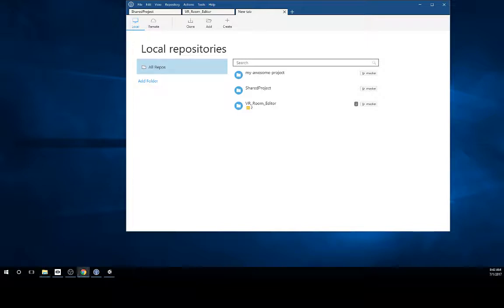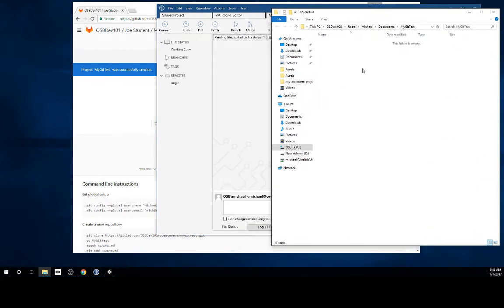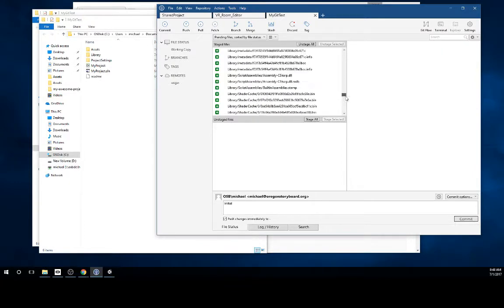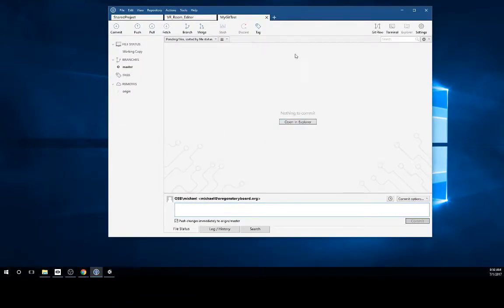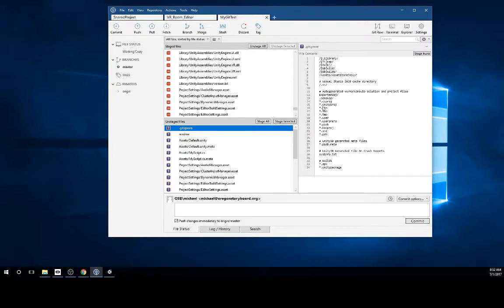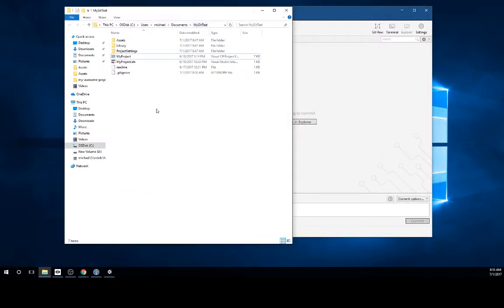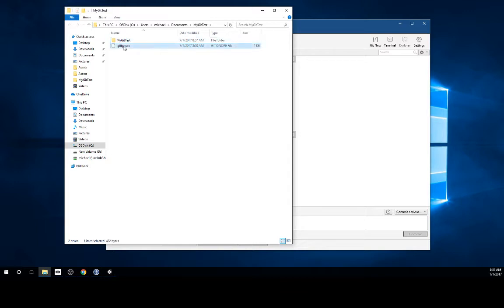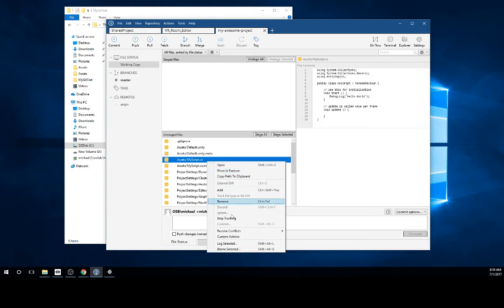DEV101 Week4 Part 1 (Review of GitLab Setup)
Oregon Story Board DEV101 Week 4 Class Lecture - Part 1 of 4